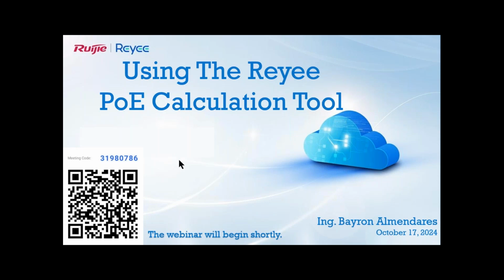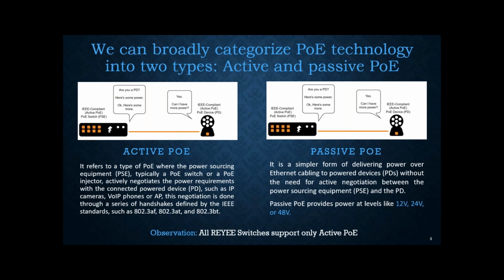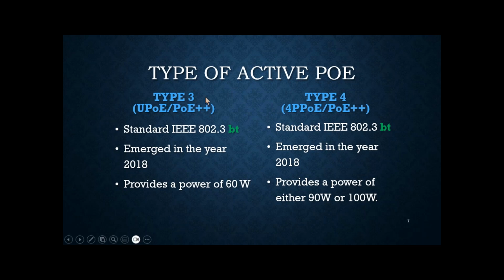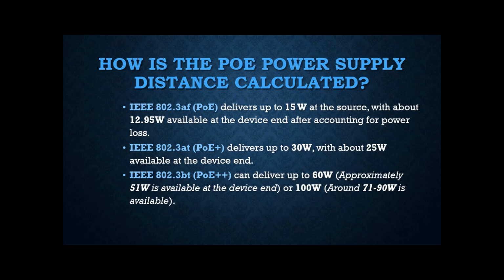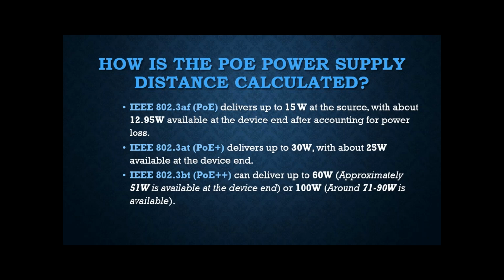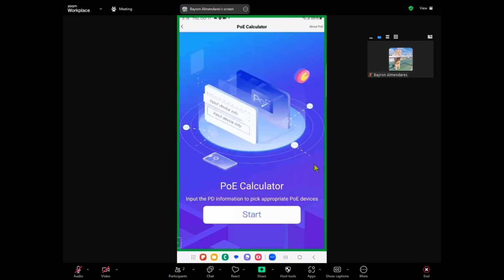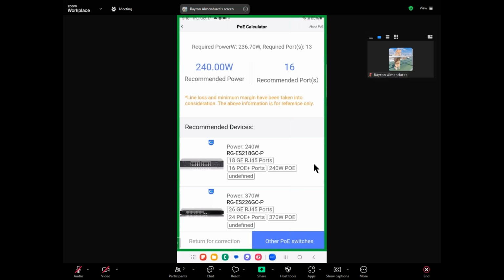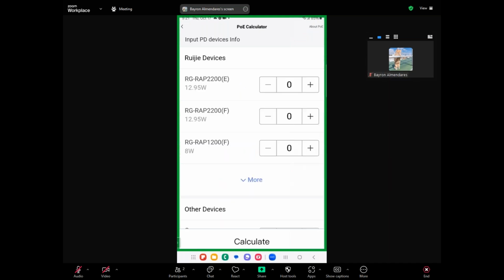Webinar: Reyee APP tools utilization, PoE Calculation